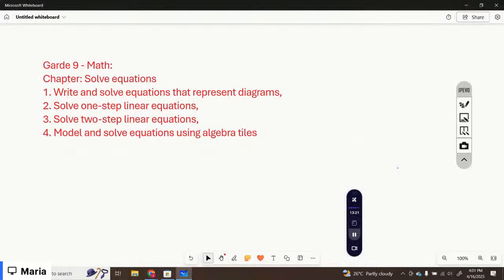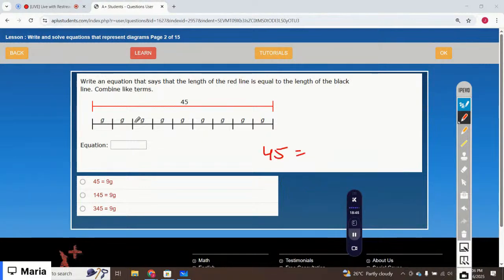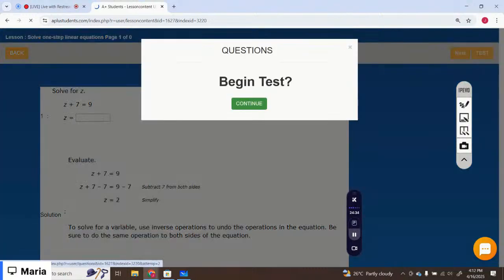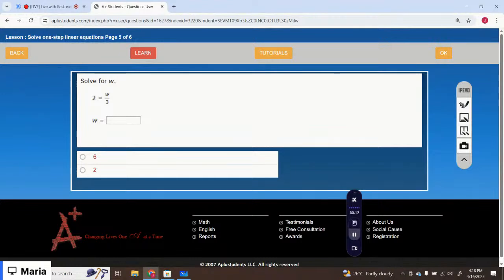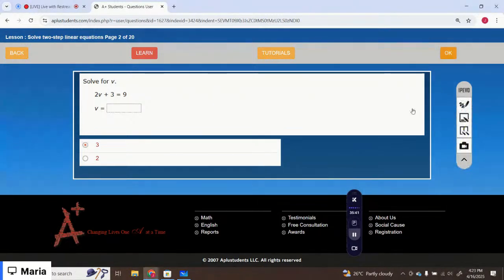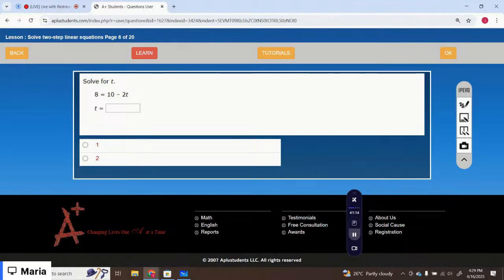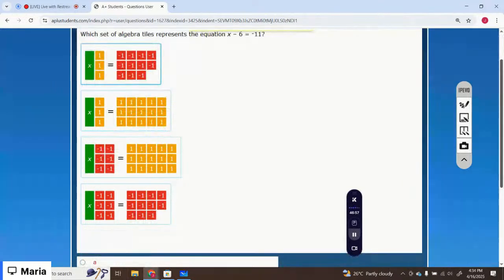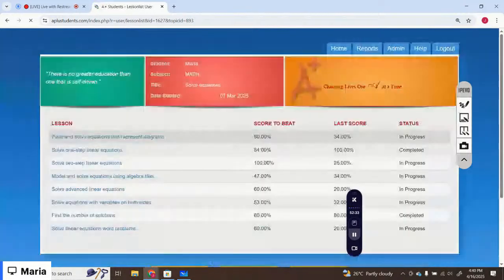Grade 9 - Math: Solve equations